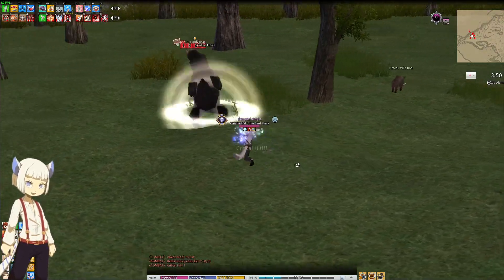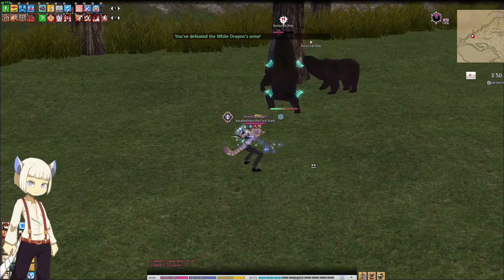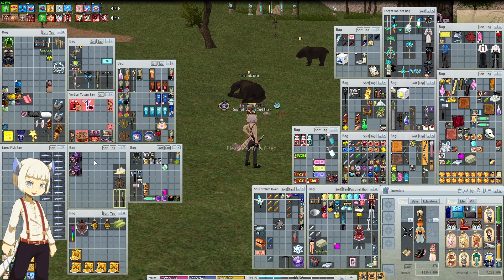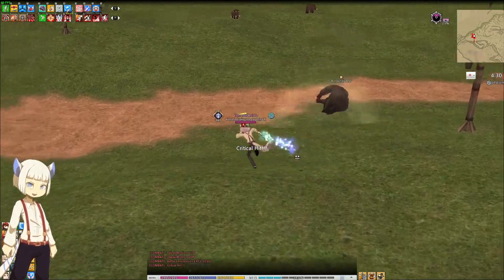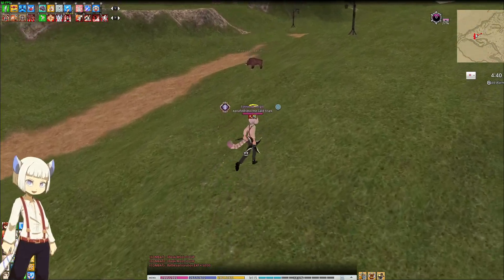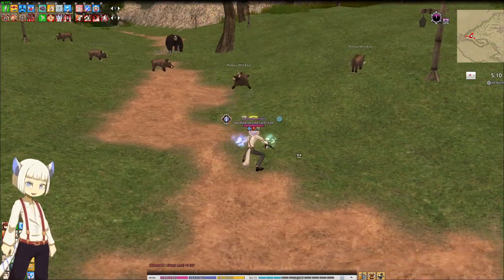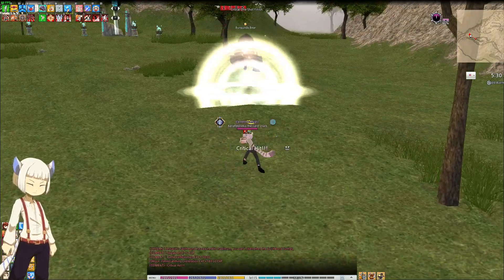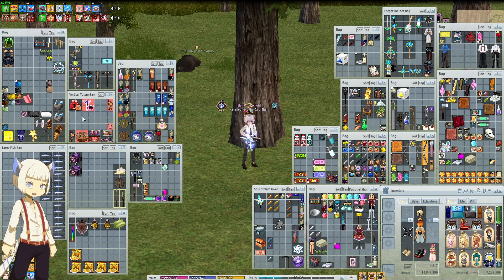Mabinogi - Basketball Jersey and Milky Way Damage Skins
In this video we take a look at the Basketball Jersey and Milky Way Damage Skins.

Music: NPC Piaras from Mabinogi and is owned by Nexon and HanStone